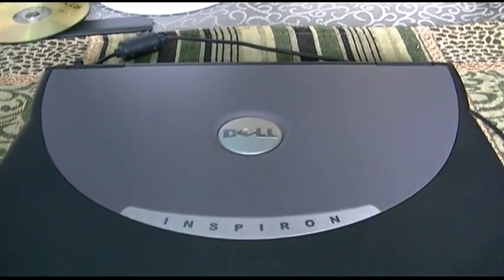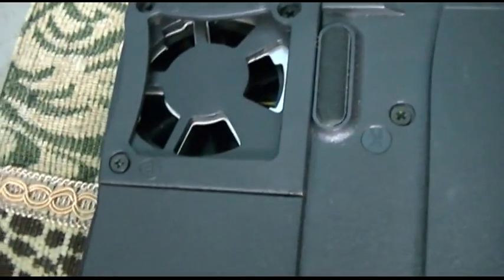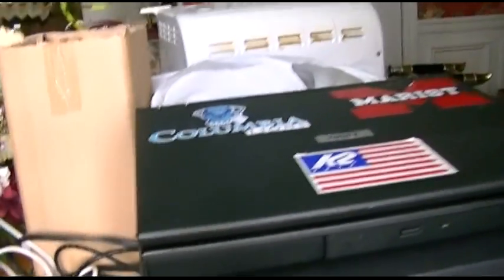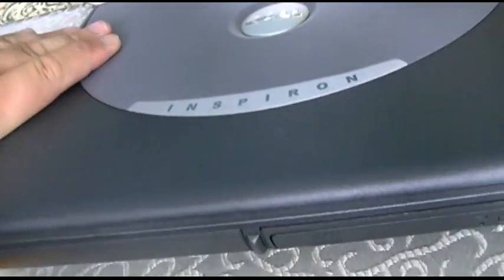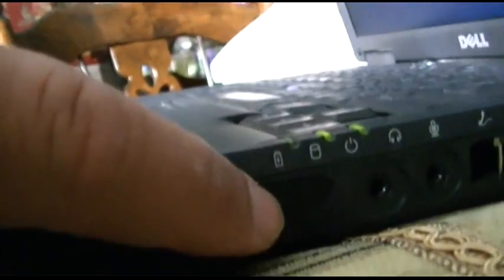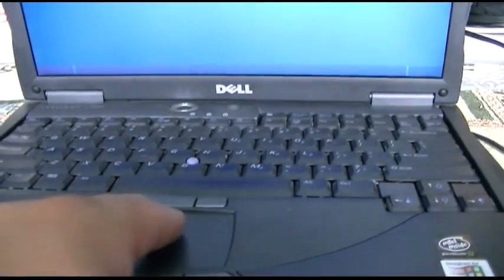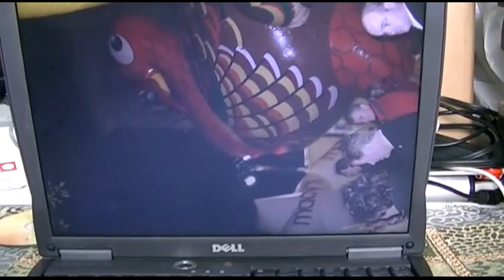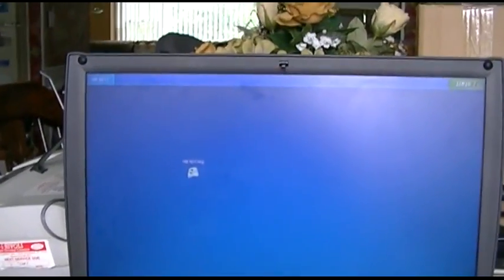Turn an old Laptop into a Digital Picture Frame!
Someone gave me this laptop, a Dell Inspiron 4000, with virtually nothing inside.  I finally found a hard drive for it, but the only memory chip I could muster up was 64MB.

What can you do with a laptop with only 64MB of RAM?  Turn it into a Digital Picture Frame!  Pictures are not going to require that much memory, especially if you resize them to the native resolution of the display first (which I had done).

This way, an otherwise utterly useless machine (by today's standards) can live again a useful life.

Once I figure out a proper mount for it, I will put it into service.